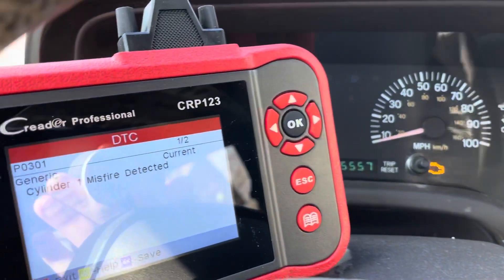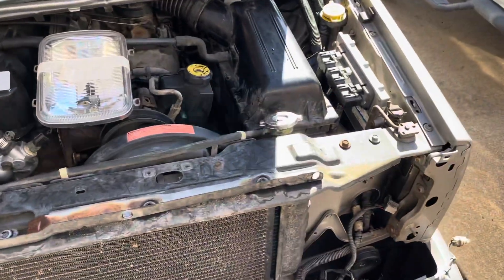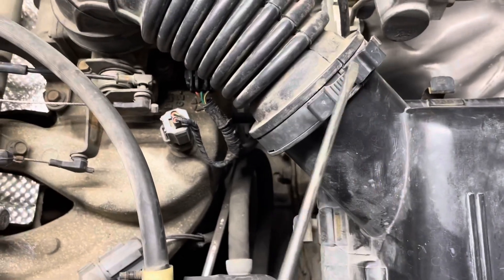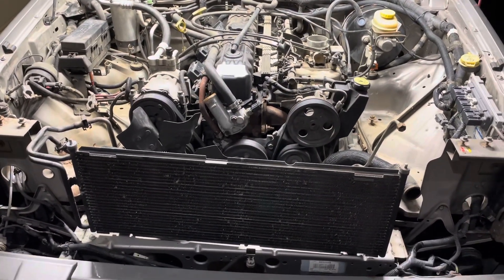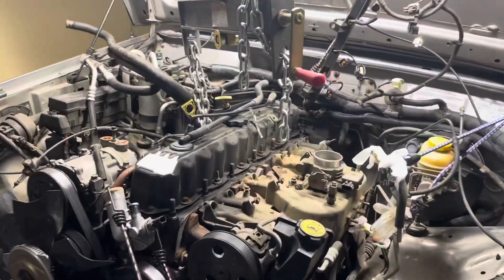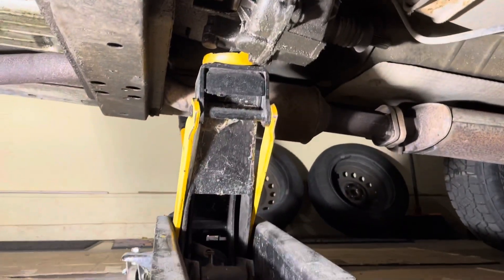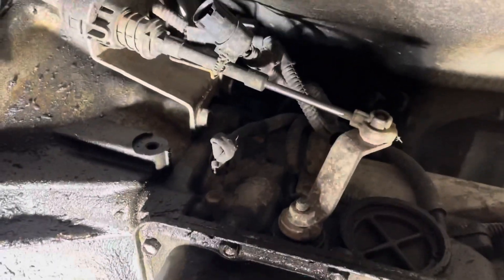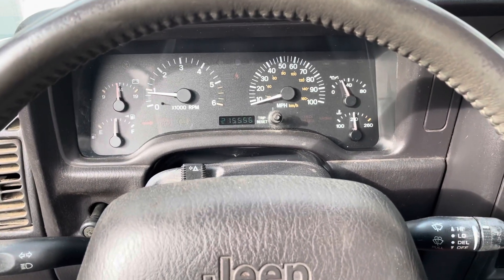2001 Jeep Cherokee Engine Replacement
Swapping out a 2001 Jeep Cherokee 4.0 with an engine from a 1998 Cherokee. An adapter plate was required to mate the 2001 dual cat exhaust manifold to the 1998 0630 cylinder head. The 2001 engine had a cracked 0331 cylinder head on top of various leaks. The donor engine was in good shape so the 2001 engine was replaced rather than repaired.